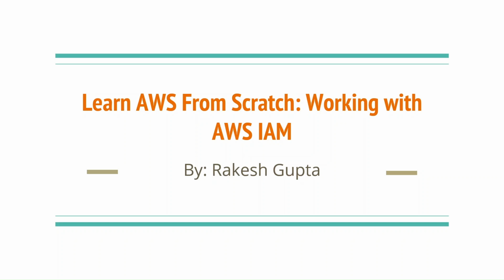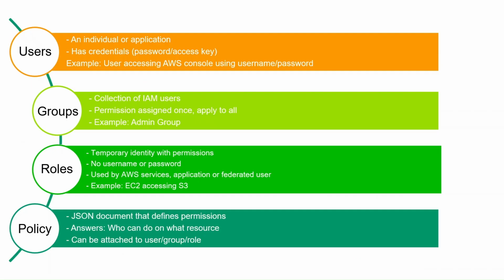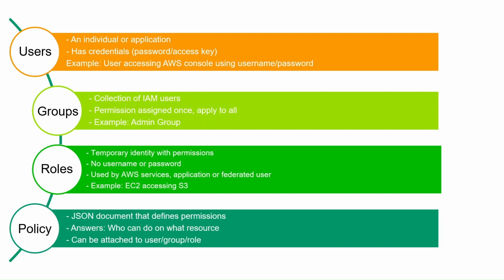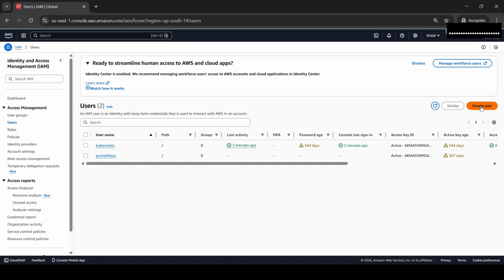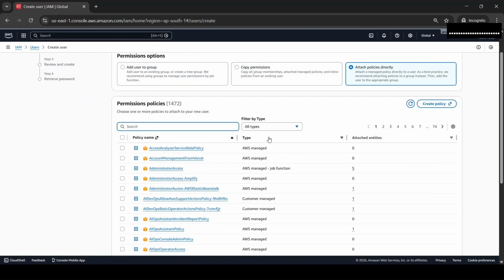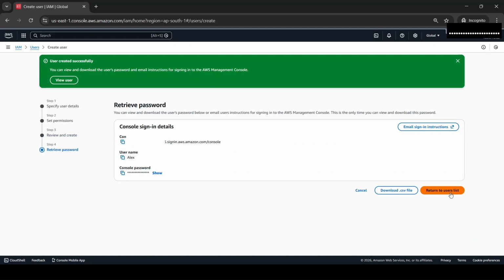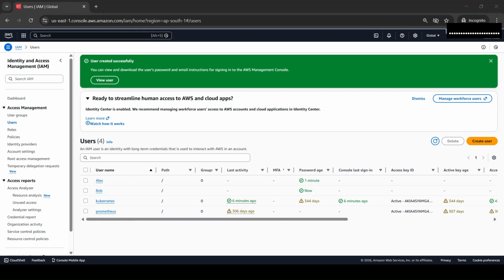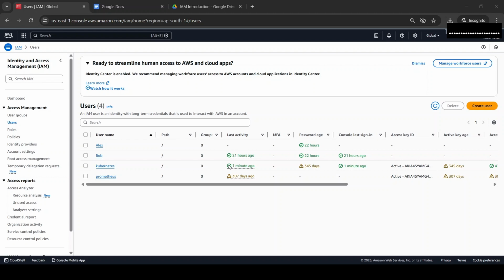Learn AWS From Scratch || Working with IAM - Part-1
In this video, we will understand AWS Identity and Access management (IAM) service. We will understand key IAM concepts and will do hands-on as well using AWS console.

This video is part of a step-by-step learning series, where we will move from cloud basics to advanced AWS concepts with practical understanding.

Whether you are a cloud beginner, IT professional, or curious learner, this series will help you build a strong foundation.